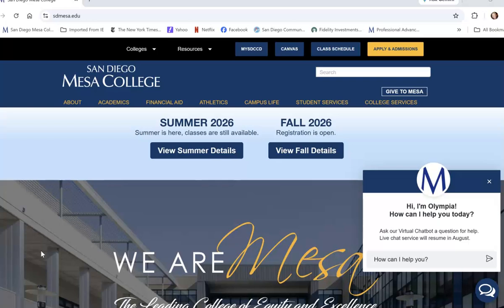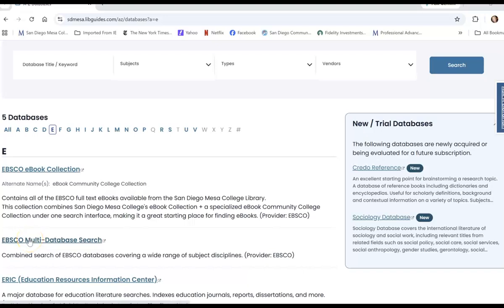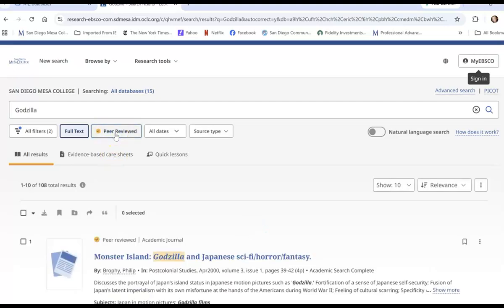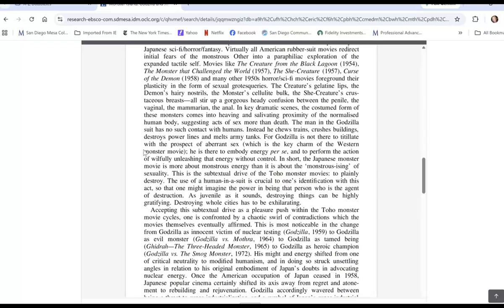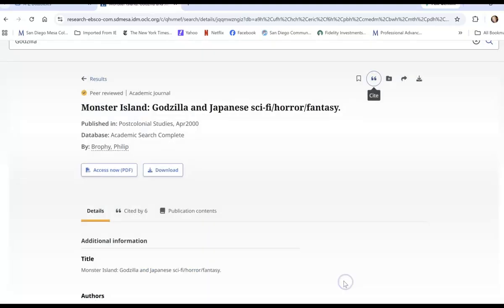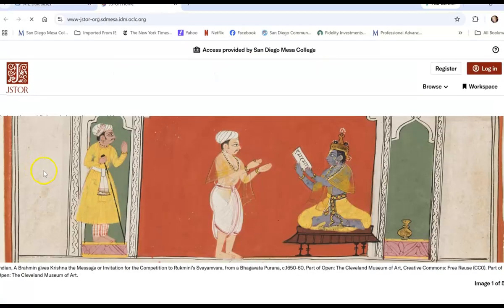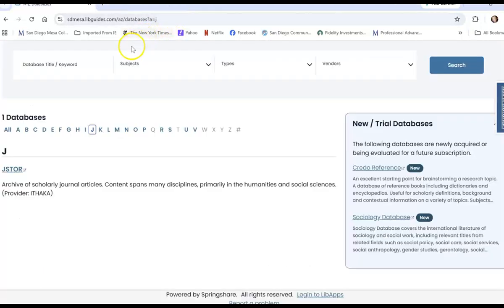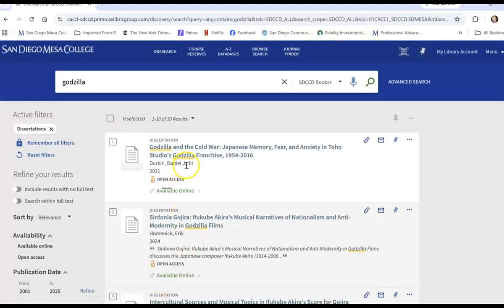Finding Scholarly Sources